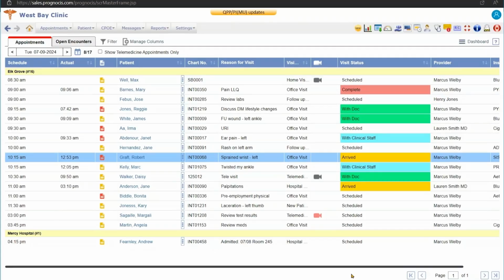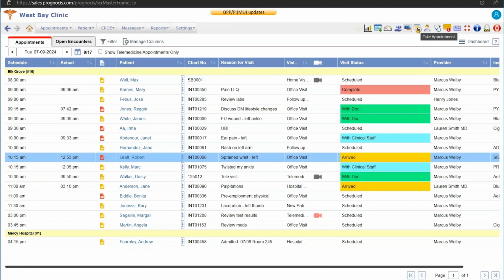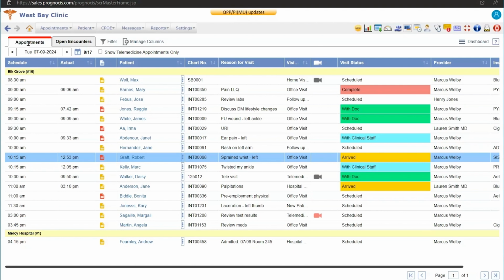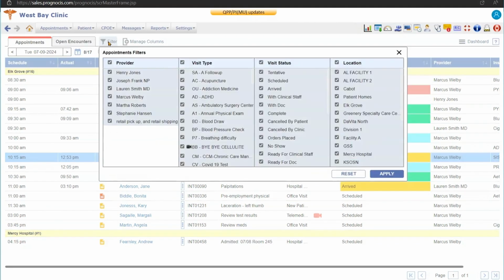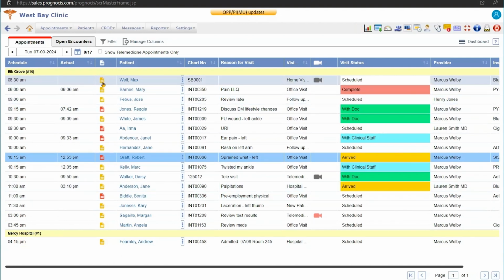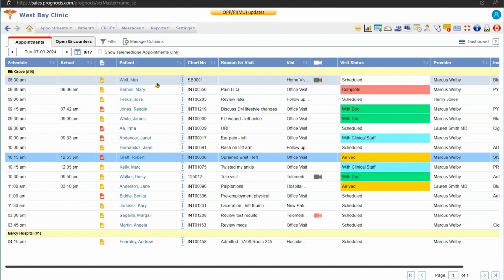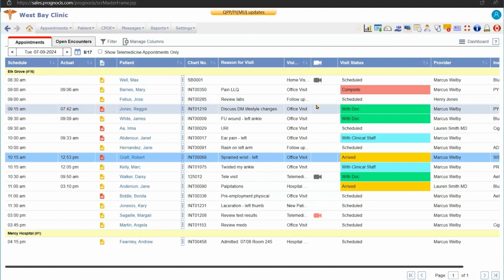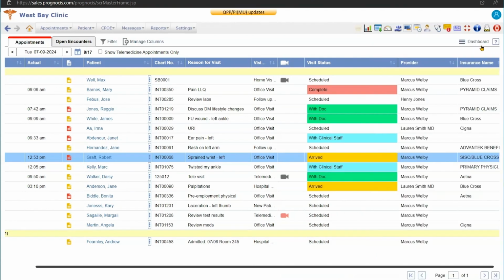Get the Most Out of PrognoCIS Home Screen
Master the PrognoCIS home screen to navigate your EHR with ease. Learn the essential functions to speed up your daily workflow.

The home screen is the first thing you see when logging into the system. Understanding this layout is key to efficient EHR navigation. We review the primary controls available immediately upon login, including the directional arrows for moving through screens and the home button to reset your view.

This tutorial explains how to utilize the menu tabs to access different areas of the system. By familiarizing yourself with this system interface, you can move through patient charts and administrative screens more effectively. Strengthening your knowledge of these core tools helps optimize your clinical workflow and ensures you spend less time searching for features.

Chapters

00:00 - Introduction & Home Screen Overview
00:15 - Top Navigation & Menu Tabs
00:31 - System Dashboards, Quick Actions & Icons
01:27 - Appointments & Open Encounters
01:41 - Calendar Controls & Telemedicine Filter
02:07 - Schedule Filters & Column Management
02:32 - Patient Forms & Status Color Indicators
03:22 - Patient Row Icon Tray & Quick Actions
03:59 - Telemedicine Status & Custom Visit Statuses
04:29 - EMR vs. Billing Dashboards & Wrap-up